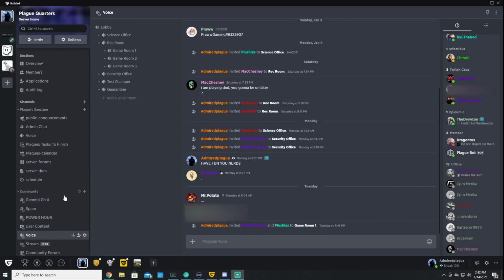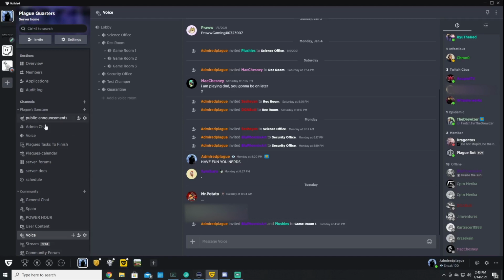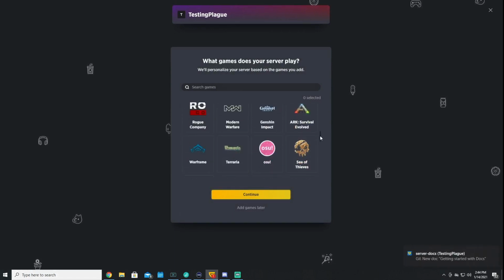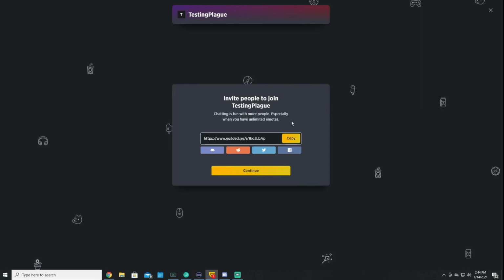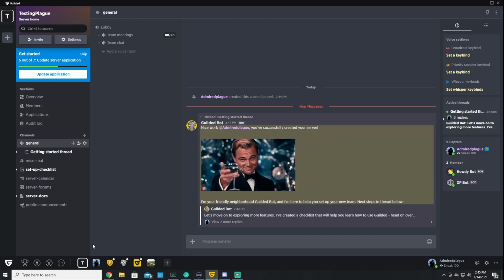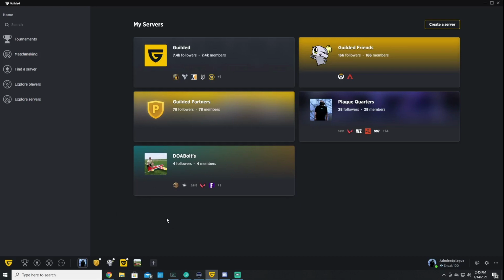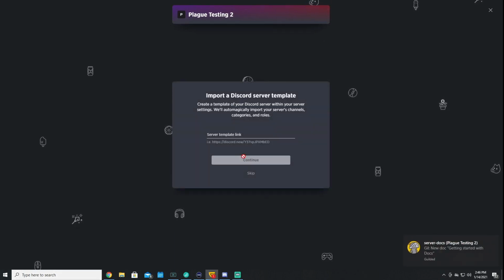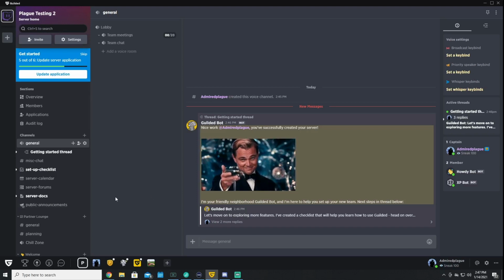Guilded Tips: Creating A Guilded Server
In this video I will explain the two ways of creating a Guilded server. The first is from scratch and the second is from a Discord Template import.

Creating a server and getting up and running is extremely simple thanks to Guildeds design and features. However moving from Discord to Guilded can be daunting if you have a lot of channels and roles. This video will put you at ease by how simple it can be.

*Edit 1* I said you needed multiple emails for servers on Discord, this was true when I first started using it, and didnt realize they made that change. My apologies*

*Edit 2* !Guilded has changed how you import Discord templates!
Step 1: Make your server
Step 2: Click server settings
Step 3: Click "Integrations"
Step 4: Discord Server Template "Import"
Step 5: Paste your Discord template link
Step 6: ?

Create from Scratch: 01:00
Create from Template: 03:54

Feedback greatly appreciated, and I hope this helps.